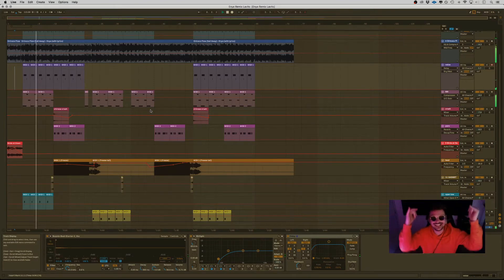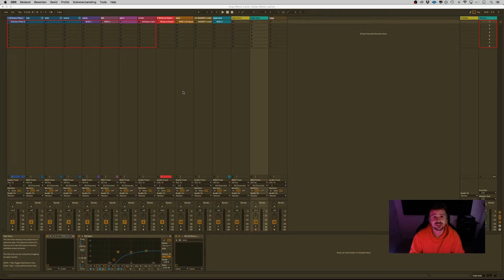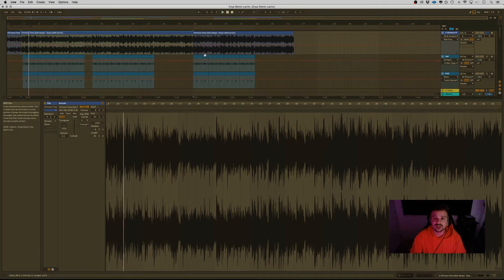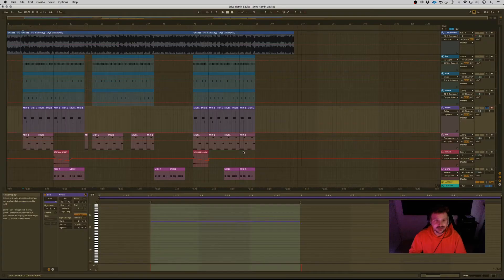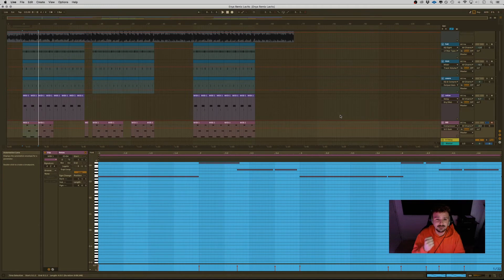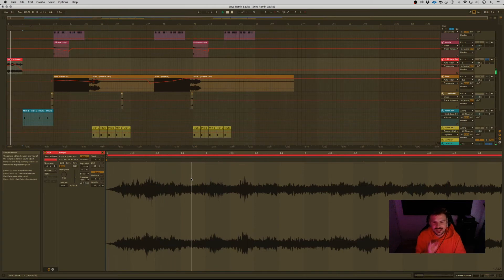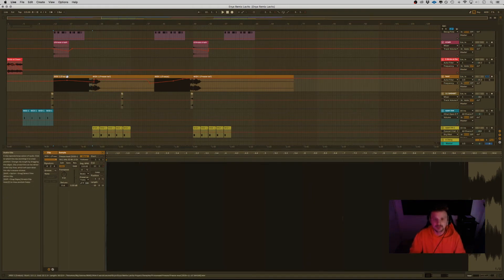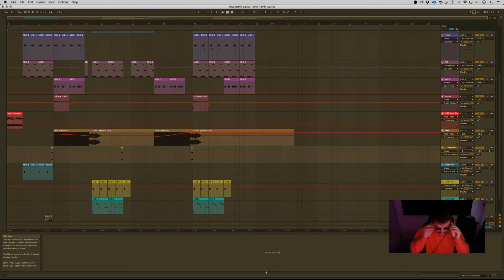How Enya Would Sound On A Trap Beat | Ableton Beat Breakdown By Lavito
Enya is one of my favorite artists and I had to flip this Orinoco Flow sound (Sail Away)! What do you think of this trap instrumental remix?

Play the remix 03:31 | Full remix online next week

How Enya Would Sound On A Trap Beat? Ableton Beat Breakdown By Lavito (SAIL AWAY)